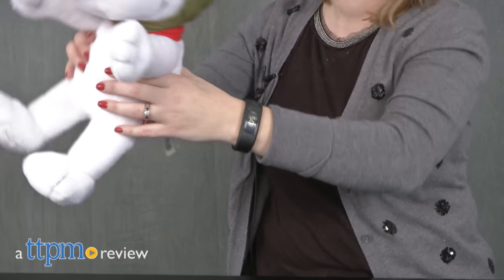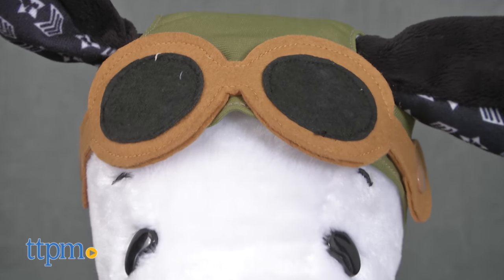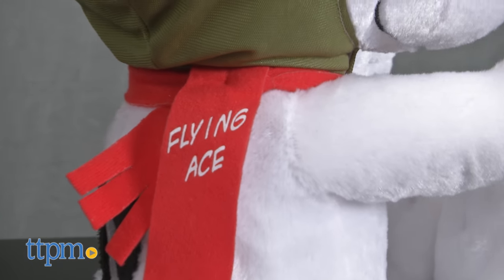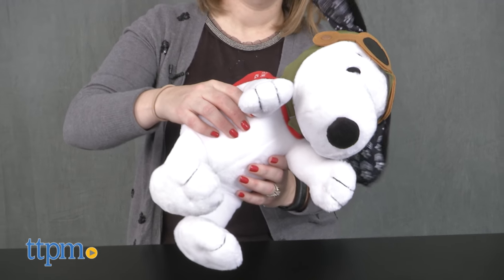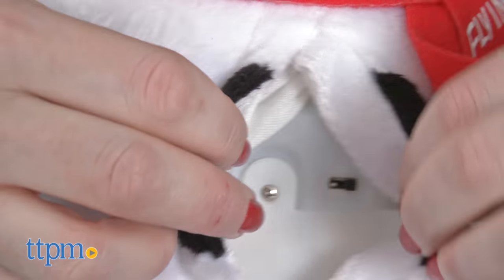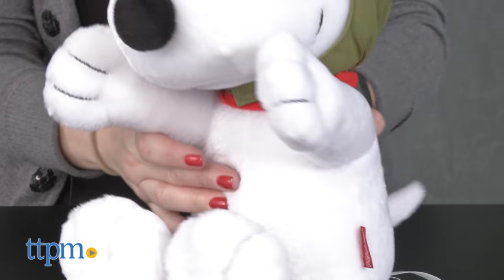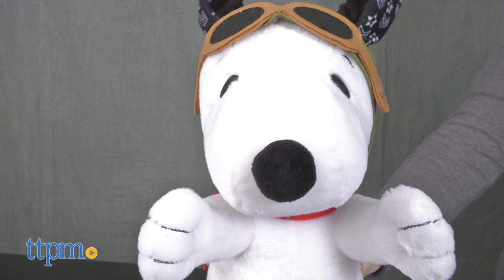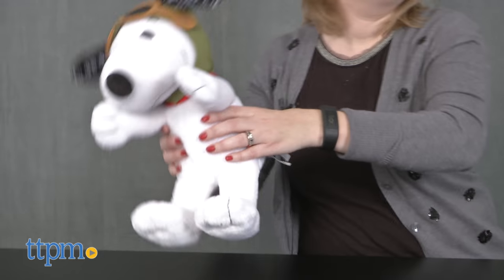Peanuts Flying Ace Snoopy from Just Play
Take to the skies with Snoopy and the Peanuts Flying Ace Snoopy stuffed animal! This plush toy wears a pilot hat, goggles, and a scarf! And when you press Snoopy’s paw, Snoopy will vibrate, flap his ears, and play Flying Ace sound effects! You can even more Snoopy from side to side for more sounds! Check it out in this video! Fun for Peanuts fans of all ages! For full review and shopping info

Product Info: Snoopy is ready to take to the skies with the Peanuts Flying Ace Snoopy. This soft version of Snoopy is dressed and ready for take-off in a pilot hat with fabric goggles and a red scarf with the words “Flying Ace” printed on it. Turn on Snoopy and press his left paw to watch Snoopy vibrate and hear Flying Ace sound effects. Snoopy’s ears will even flap up and down, showcasing Flying Ace logos on the underside of each ear. Then, if you move Snoopy from side to side, you’ll hear the sounds of a fighter plane in action.